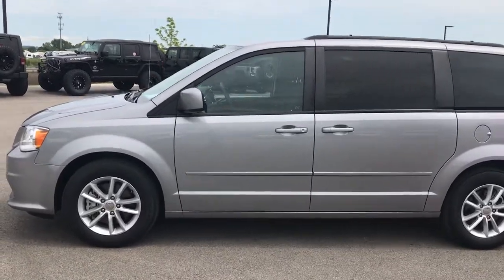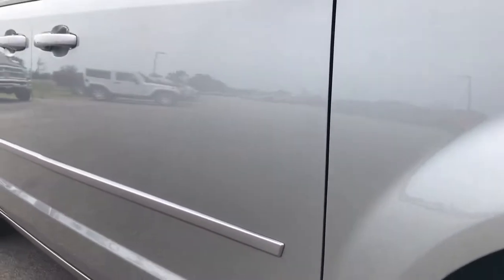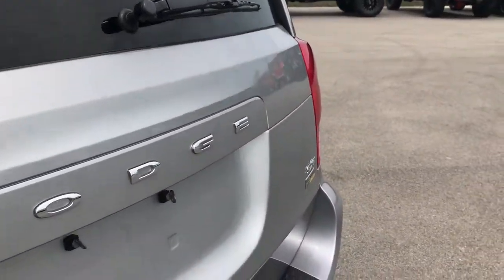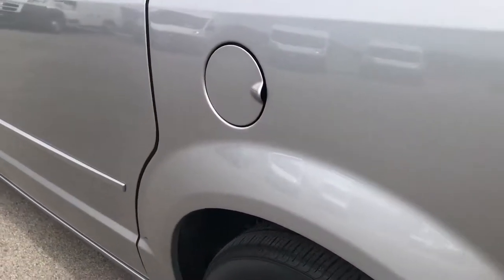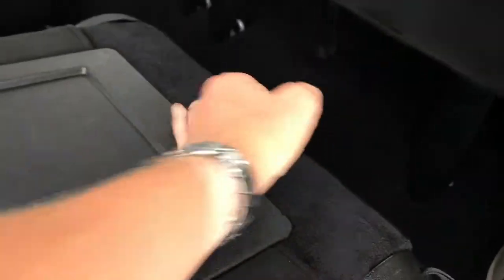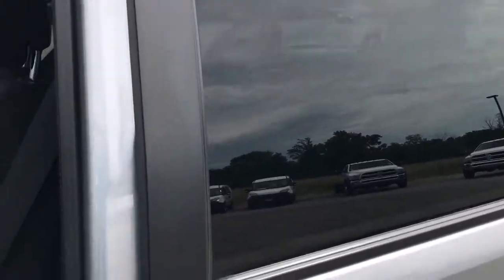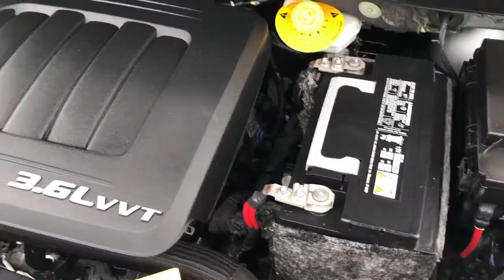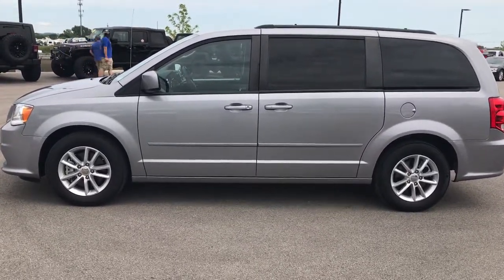2015 DODGE GRAND CARAVAN MINIVAN BRIGHT SILVER WALKAROUND $16,999 SOLD! 9144X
STOCK: 9144X
PRICE: $16,999
MILES: 38,296
MAKE: DODGE
MODEL: GRAND CARAVAN
VIN: 2C4DGCG3FR535867

1 Owner! Clean Title History! 3.6 Liter DOHC V6 Pentastar Engine with E85 Capabilities, 283 Horsepower, Four Door with Dual Power Sliding Side Doors, Stow 'N Go Seating Stow-N-Go, SXT Package, 6 Speed Automatic Transmission with Optional Manual Tap Shift, Front Wheel Drive FWD, Power Driver's Seat, Non Smoker, Black Ebony Cloth Seats, Captains Chairs, 2nd Row Quad Seating Quads, 3rd Row Seats Bench Seating, Seven Passenger 7, Fold Flat Third Row Seats, Heated Power Mirrors, Electronic Stability Control Traction Control ESC, Kumho Solus KH16 225/65 R17 Tires, Factory Alloy Rims Premium Wheels, Four Wheel Disc Brakes, Roof Rack Luggage Rack, E85 Capabilities E-85 Ethanol, AM / FM Radio Tuner, CD Player, Auxiliary MP3 Jack Portable Audio Connection, Keyless Entry System, Power Raise and Close Rear Gate, Rear Window Defroster, Adjustable Height Seatbelts, Driver and Passenger Front Air Bags, L.A.T.C.H. Child Safety System, Side Curtain Air Bags SRS Safety Restraint System, 2nd Row Power Windows, Multi-Function Steering Wheel Controls, Mileage Display, Outside Temperature Display, Dual Multi-Zone Climate Control , Rear Air Controls, Factory Floormats, Woodgrain Dash And Door Trim, Air Conditioning AC, Cruise Control, Power Locks, Power Windows, Tilt/Telescope Steering Wheel, Side Rear Window Power Vents, 5 Year / 100,000 Mile Remaining Powertrain Factory Warranty, Whichever Comes First, Billet Silver Metallic Clearcoat, One Owner! Clean Autocheck! Very very clean inside and out! This is one of the sharpest 2015 Dodge Grand Caravan minivan vehicles we have ever had on our lot! Make your move before this super clean mini van is gone!

STOCK: 9144X
PRICE: $16,999
MILES: 38,296
MAKE: DODGE
MODEL: GRAND CARAVAN
VIN: 2C4DGCG3FR535867